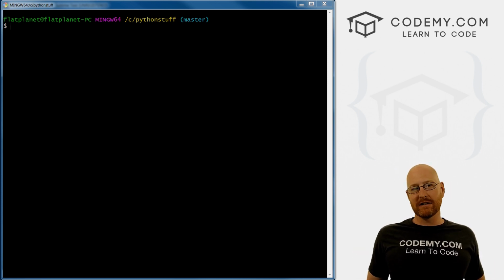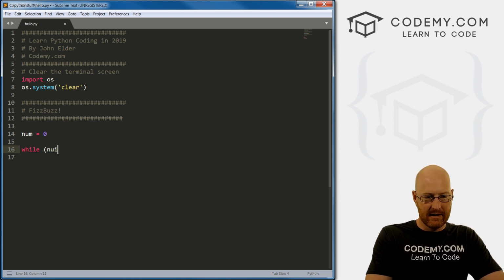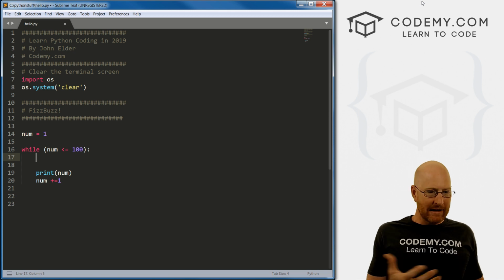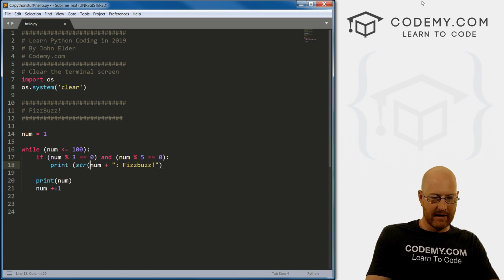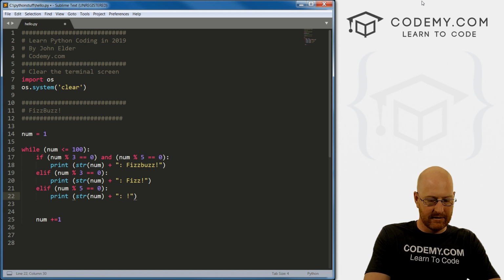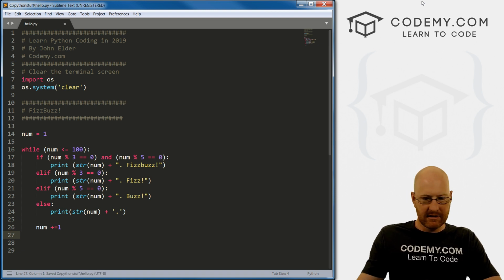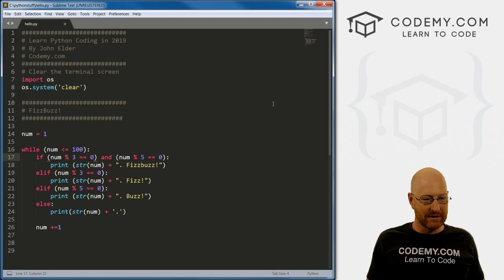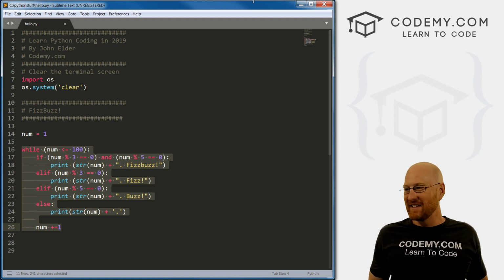Fizzbuzz With Python - #20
How to create Fizzbuzz with Python. In this video I'll teach you how to do FizzBuzz with Python! FizzBuzz used to be a popular interview question. I'll show you how to do it with Python in this video.

In this series I'll teach you to program with Python in 2019.